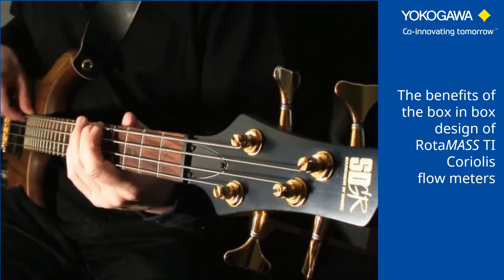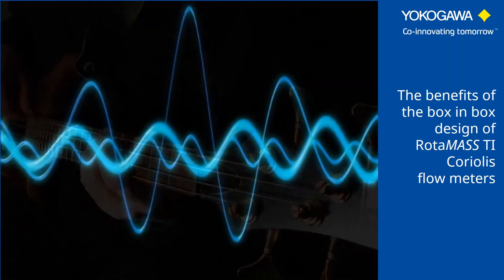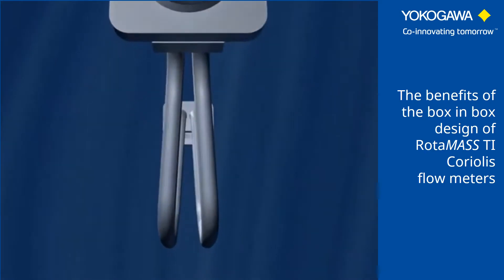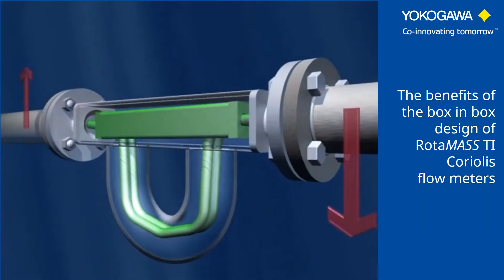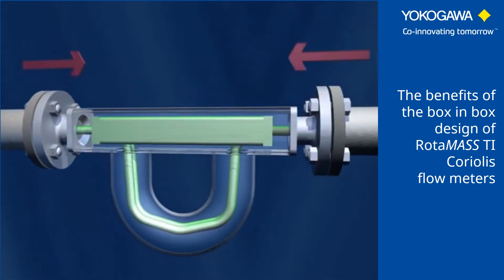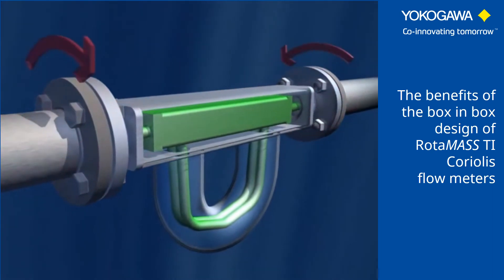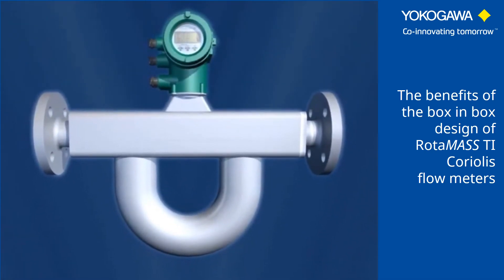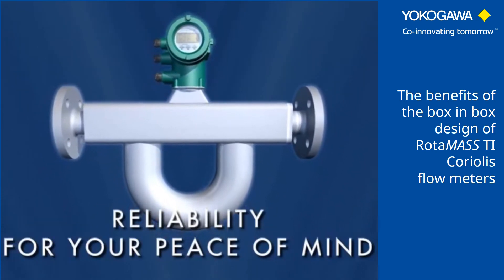Benefits of Box in Box Design | RotaMASS Total Insight Coriolis Flowmeter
The benefits of box in box design of RotaMASS Total Insight Coriolis flow meter.